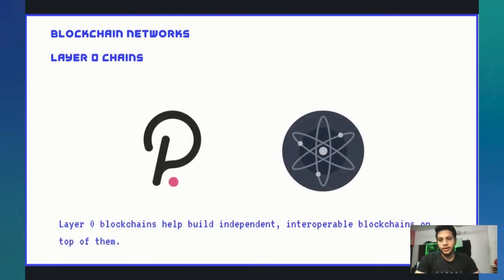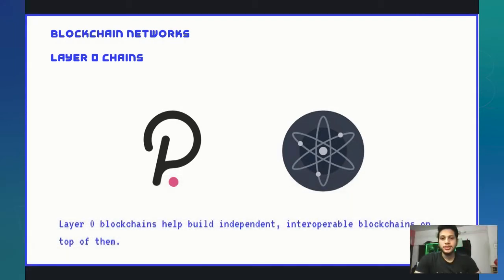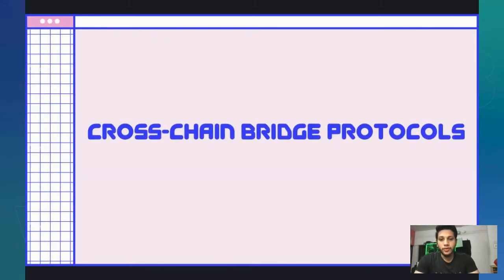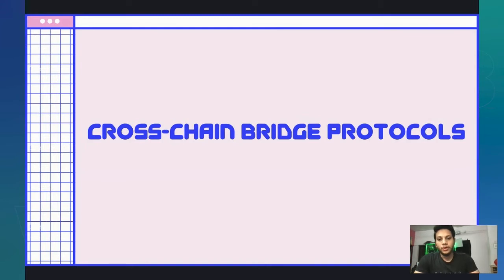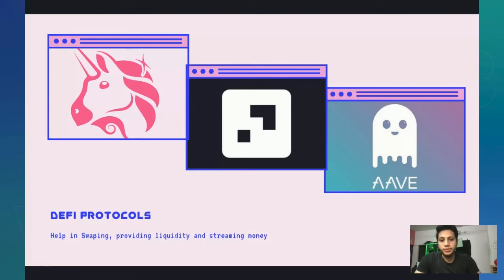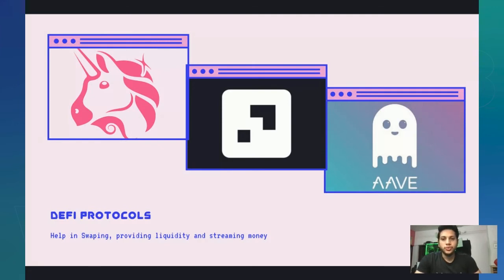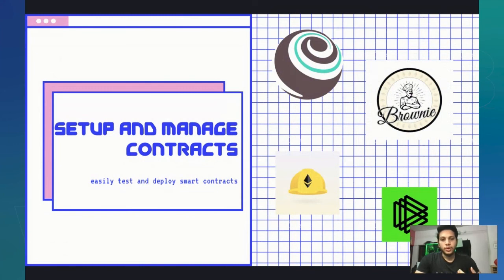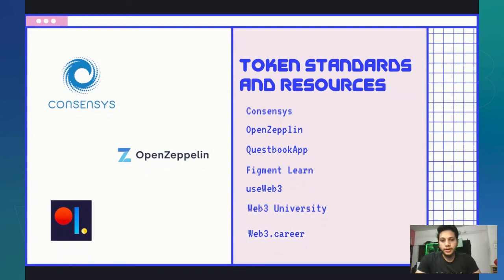A Guide through the Web3 stack by Sameer Kashyap - Web3 Remote Meetup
Sameer Kashyap, Software Engineer @FrontRow explores multiple layers and protocols that help build a Dapp. This talk will go over the different blockchains, protocols, tools, and services that help build a fast Dapp with a great user experience.